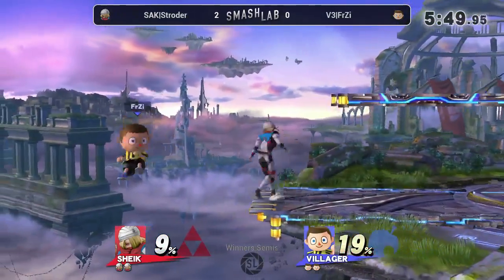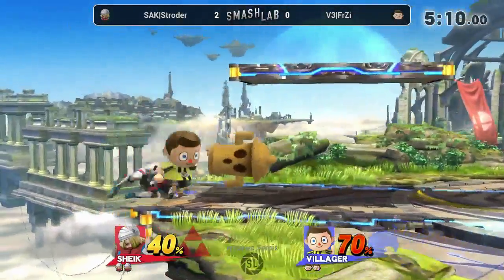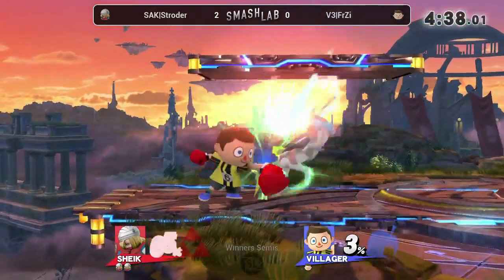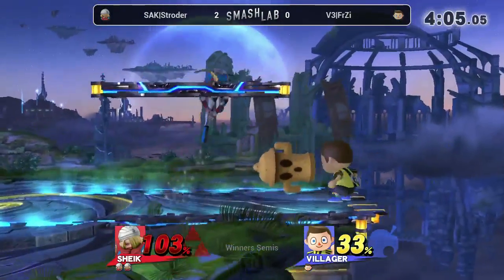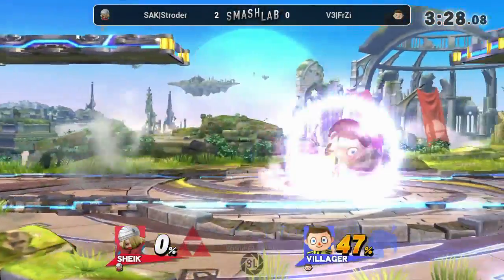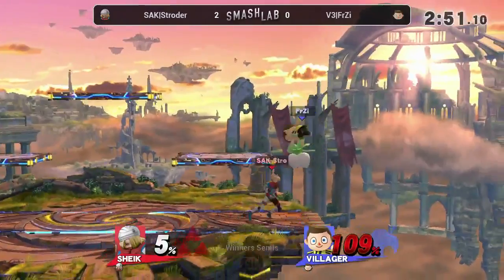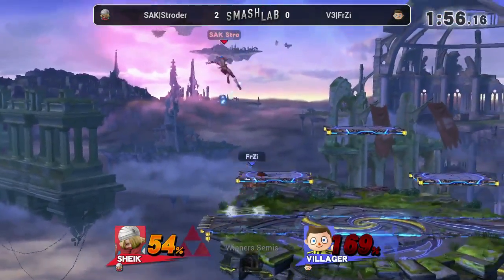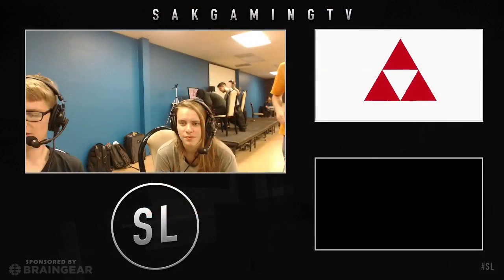TSL60 Winners Semis - SAK|Stroder (Sheik) vs V3|FrZi (Villager) Part 2